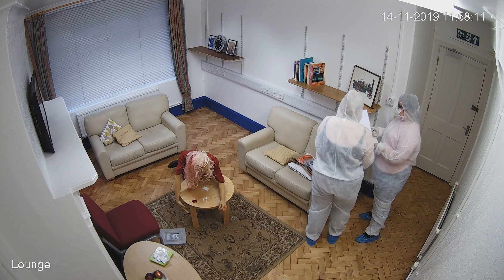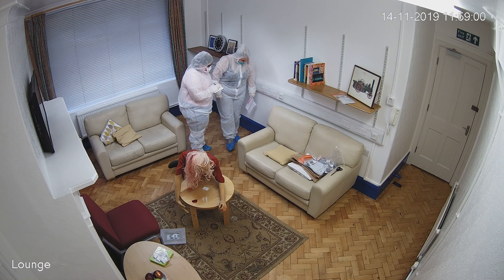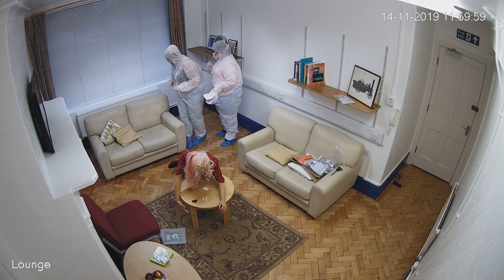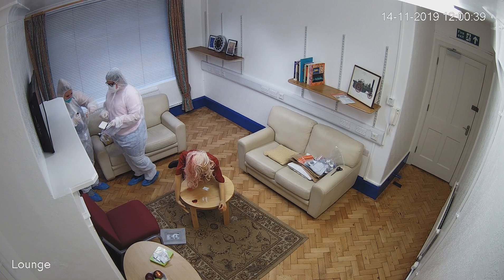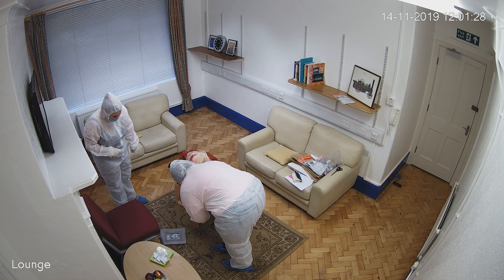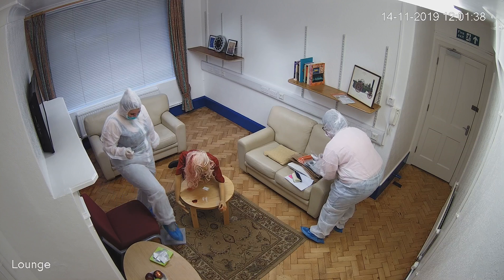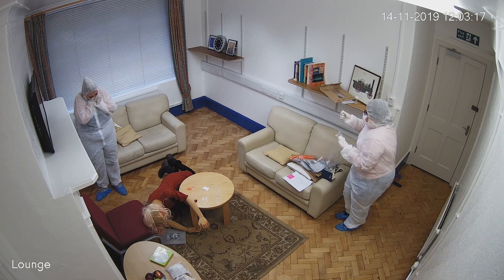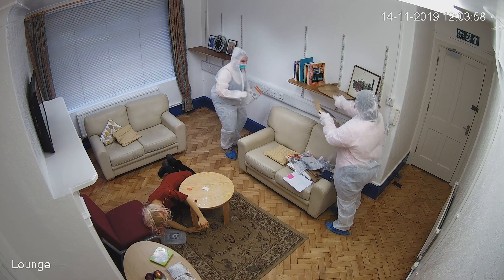Forensic Investigation Crime Scene Examination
A short crime scene examination conducted by New College students on our Forensic &amp; Criminal Investigations course, which they undertook at the University of Gloucestershire last year.